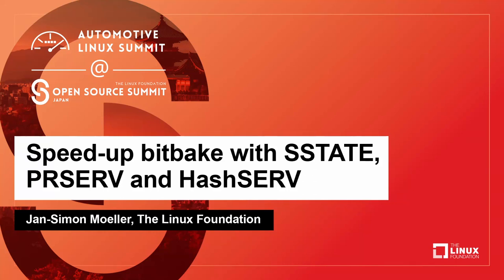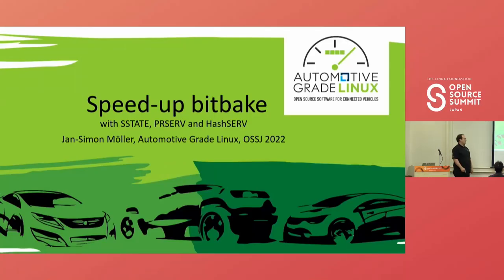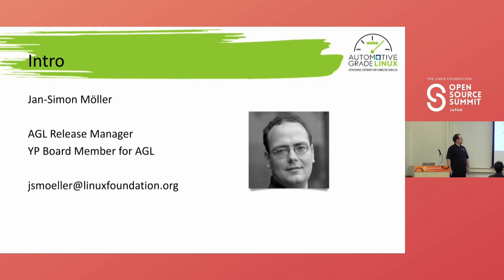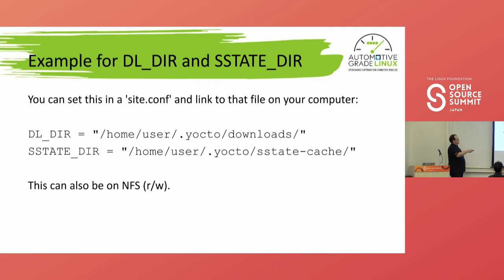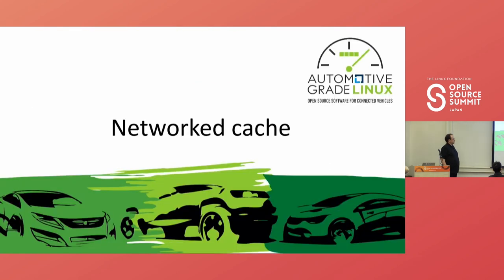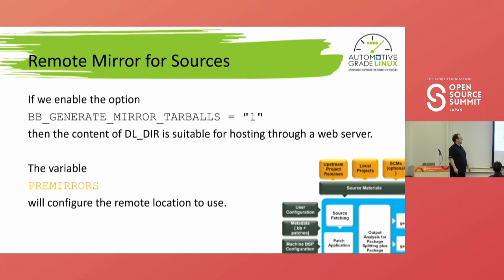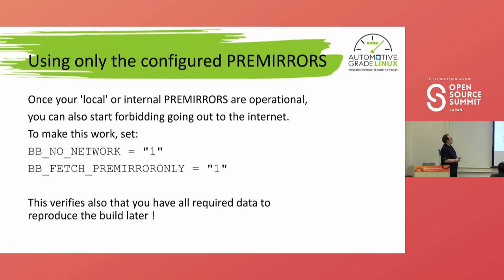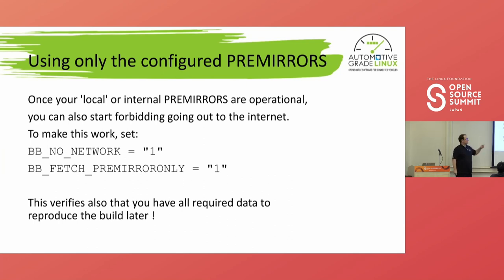Speed-up bitbake with SSTATE, PRSERV and HashSERV - Jan-Simon Moeller, The Linux Foundation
This presentation will introduce the techniques used in Automotive Grade Linux to speed up Yocto Project builds. It will introduce the concepts behind SSTATE and how the use of PRSERV and HashSERV can help improve re-use and thus enhance builds speeds. Finally, deployment options will be discussed on how to
set this up for single workspace up to shared setups.